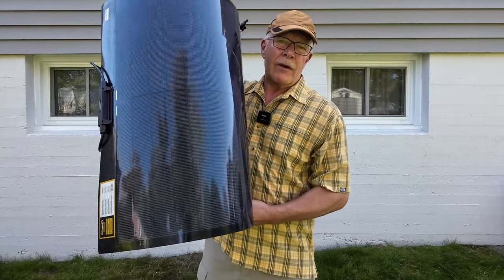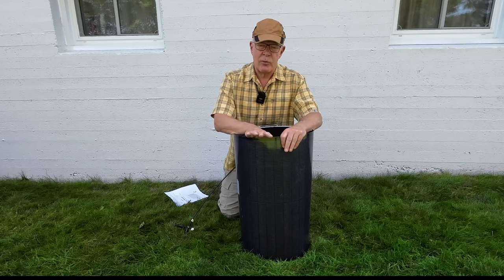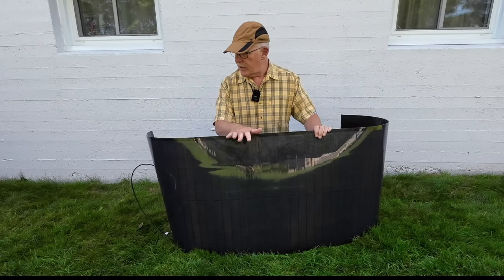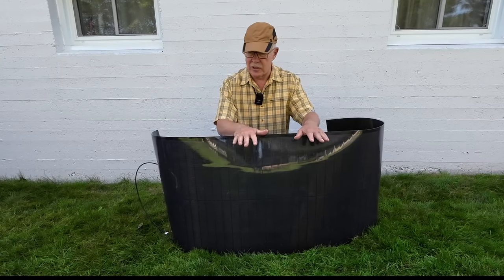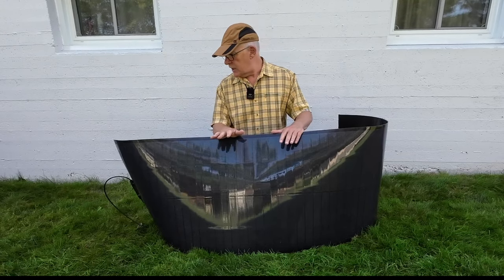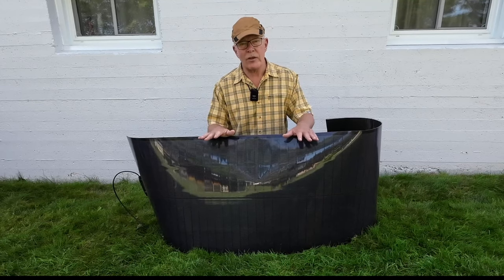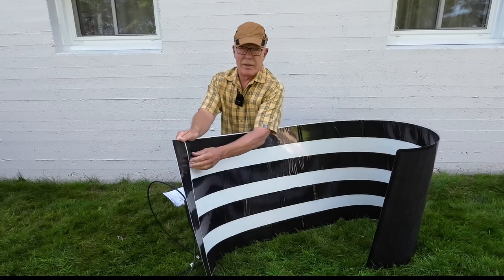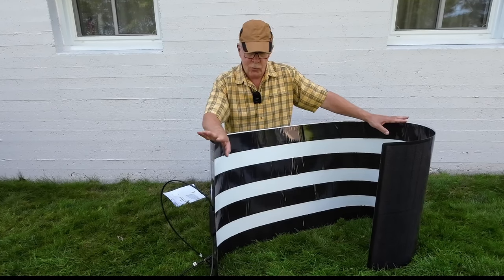The BougeRV 200W CIGS Solar Panel - Cutting Edge Technology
Yuma 200W CIGS Thin-film Flexible Solar Panel with Tape
$749.00CAD

Key Features
CIGS (Copper Indium Gallium Selenide) is a cutting-edge thin-film solar cell technology
ETFE-coated, IP68 waterproof design
360° Ultra Flexible:
70% lighter and 95% thinner than rigid panels
Captures more energy in low-light and partial shade conditions
10-Year Warranty
Lasts up to 25 years

Performance Specs
Max Power (Pmax)   200±5％W
Solar Cells Efficiency   17%
Max. Power Voltage Vmp (V)  24±5％V
Max. Power Current Imp (A)  8.52±5％A
Open Circuit Voltage Voc (V)  30.4±5％V
Short Circuit Current (Isc)  9.48±5％A
Max. System Voltage 1  000V DC
Operating Temperature Limits  -40℉ ~ +185℉
Temperature Coefficient Pmax -0.38%/℃
Temperature Coefficient Voc  -0.28%/℃
Temperature Coefficient Isc  -0.008%/℃